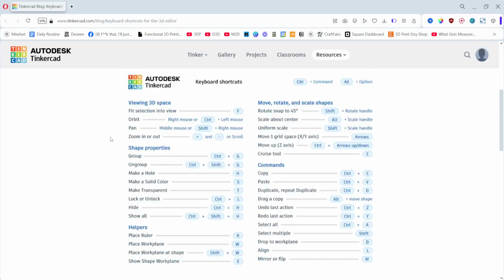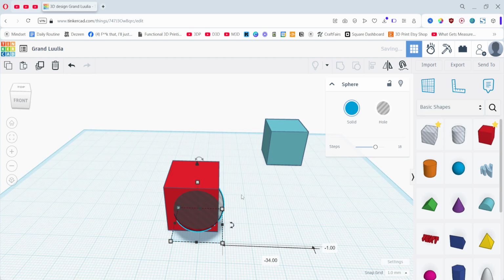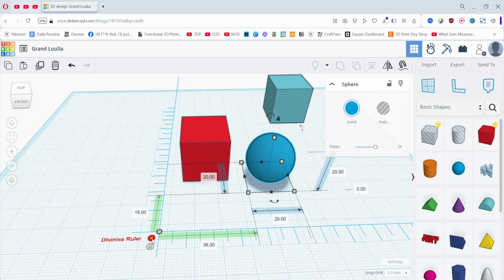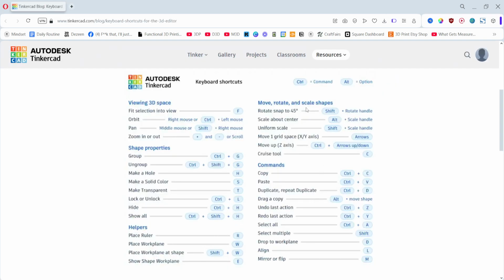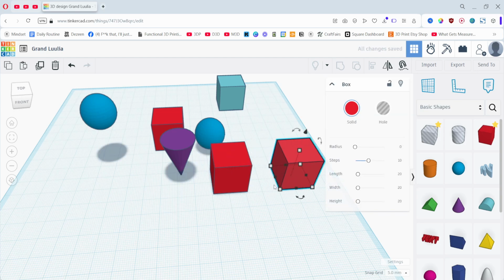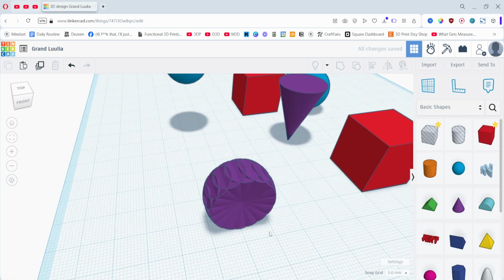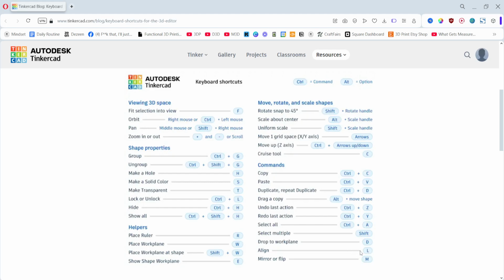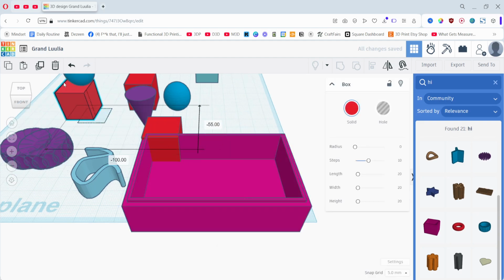30+TinkerCAD Shortcuts That Will Save You Hours (15 Minute Guide)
Learn TinkerCAD shortcuts that will save you hours with this 15-minute guide. Streamline your design process and become a TinkerCAD pro in no time!